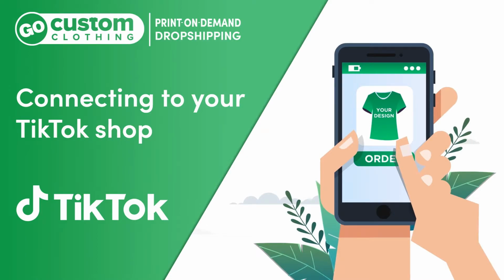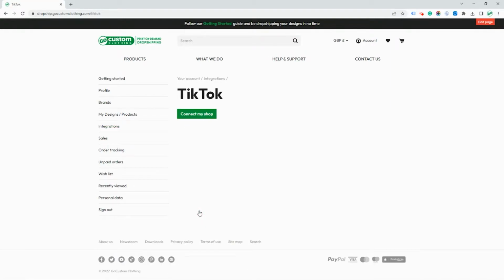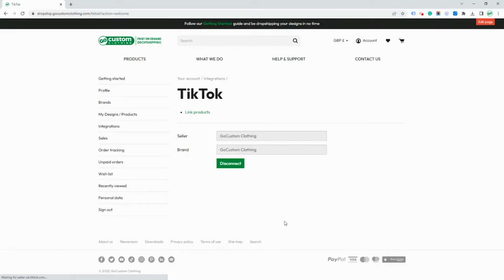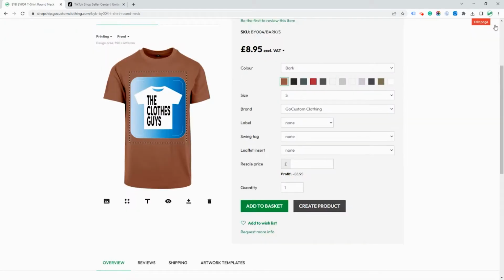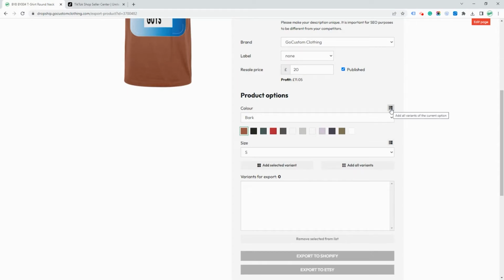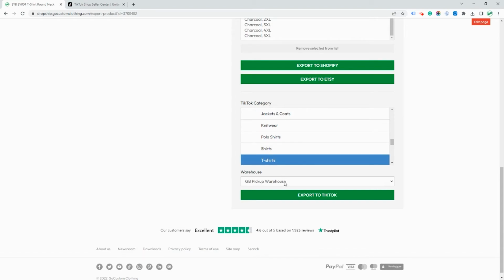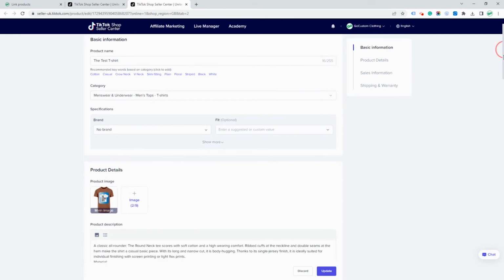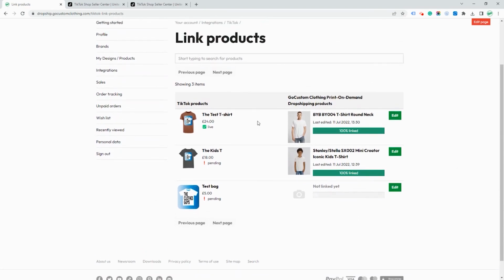How to connect your TikTok shop with GoCustom Print-On-Demand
How to connect and add products to your TikTok shop with GoCustom Print-On-Demand

Learn how to integrate GoCustom Clothing's print-on-demand platform with your TikTok shop.

You will then learn how to create and export a product you have designed to your TikTok shop.

Once integrated your customer's orders will automatically be sent to GoCustom for fulfilment.

Currently this integration is only available for sales in the UK, once TikTok shopping becomes available in other regions we will update our app to allow international selling. Look at the FAQs for more information and help.

The term “TikTok” is a trademark of Bytedance Ltd